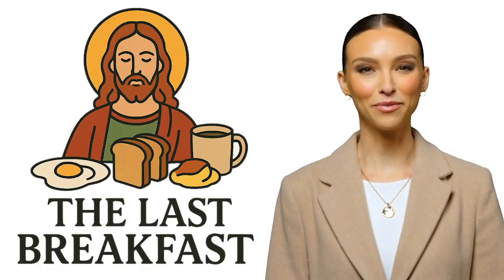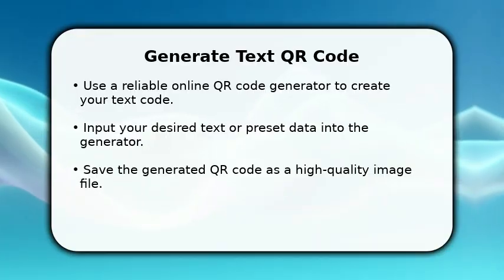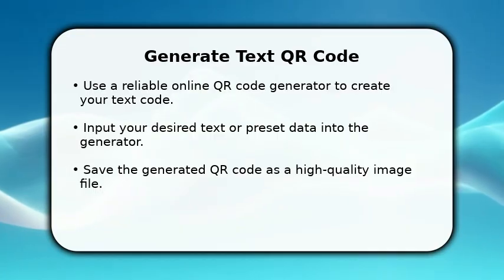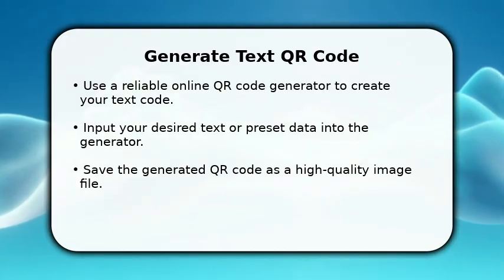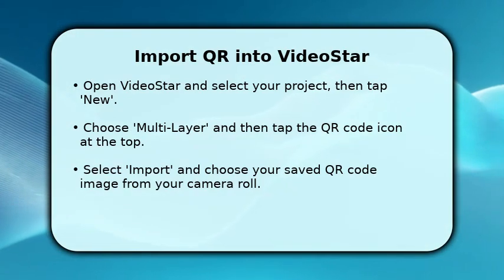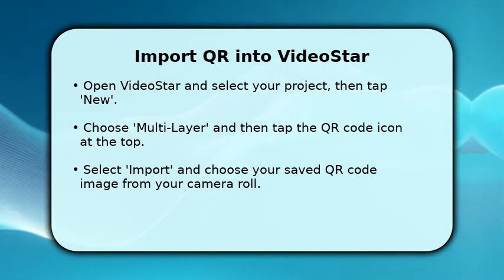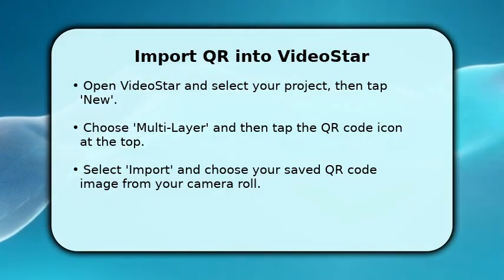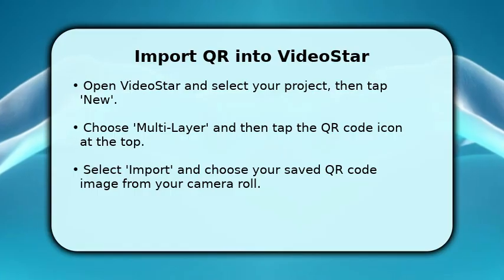How to Use Text QR Codes Videostar (Only Way)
▸ (s) In this video, we will cover the step-by-step process of creating and using text-based QR codes with Videostar. This tutorial is perfect for those who want to add a unique touch to their marketing materials or personal projects. We'll explore how to create custom QR codes that link to websites, emails, or even phone numbers.